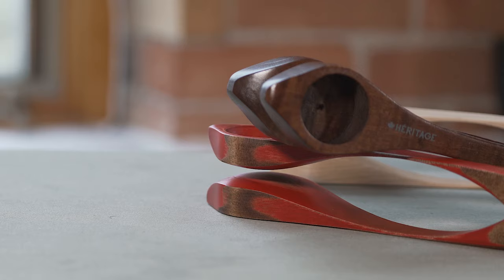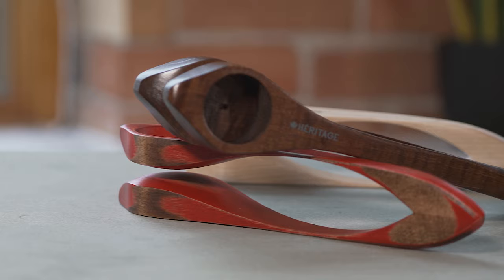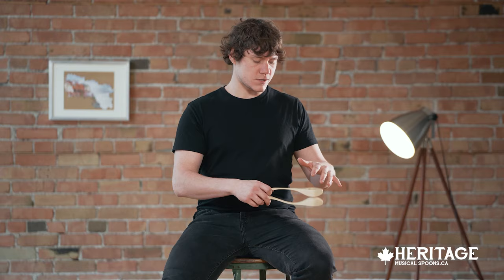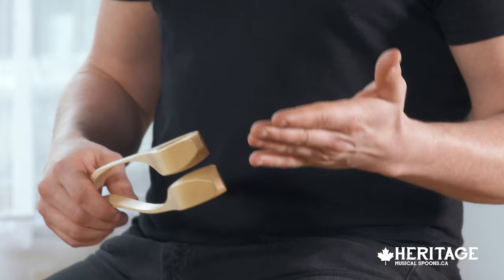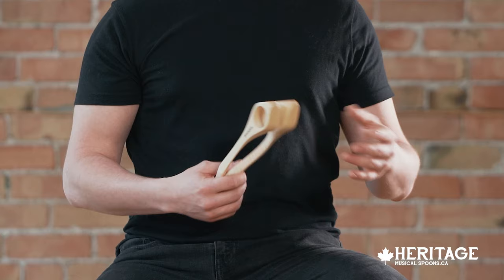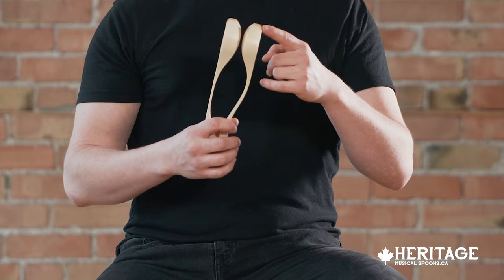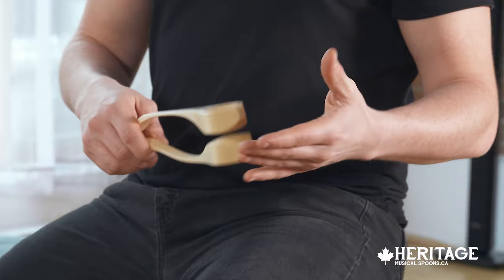Learn the basics of how to play the Musical Spoons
Buy Heritage Musical Spoons here!

What is this instrument? It’s a musical spoon! This fun and unique percussion instrument is basically a miniature drum you can carry around! Perfect for performance on the go, you will attract attention from everyone.  Musical spoons are also an excellent learning tool to teach kids the basics of music. Kids can explore and experiment with rhythm and timing, and they won't cost you hundreds of dollars in expensive lessons. Musical spoons are a great way to turn your kids on to a lifetime of music.

In this video, you will learn the basics of how to play the musical spoons: how to hold the spoons, how to maintain a simple rhythm and how to execute the famous glide. Remember, learning a new musical instrument is all about practising.

Felix shows you how to play the musical spoons. He’s a famous drummer from Nashville and can show you everything you need to know. And we think he’s kind of cute too!

Produced by Heritage Musical Spoons